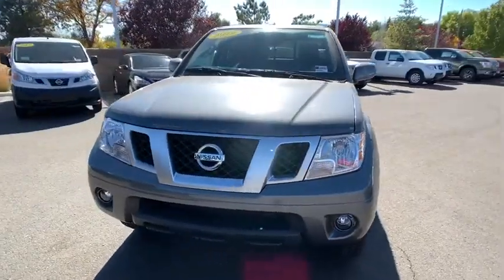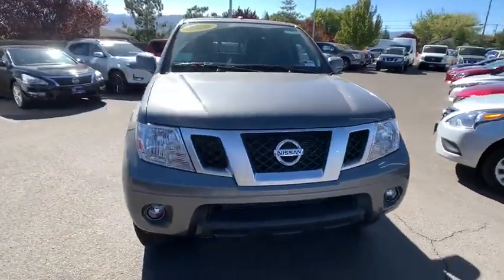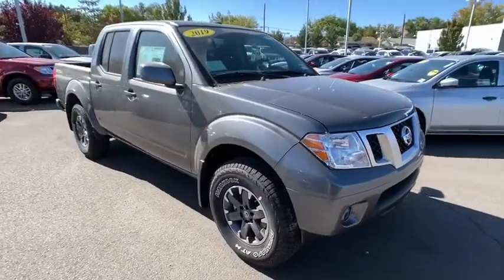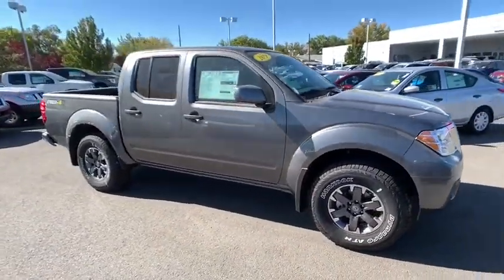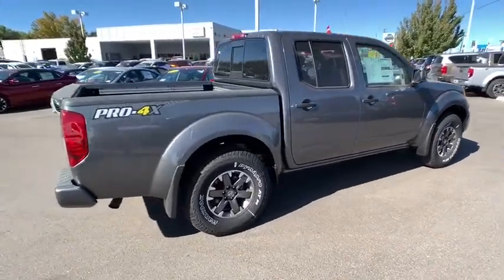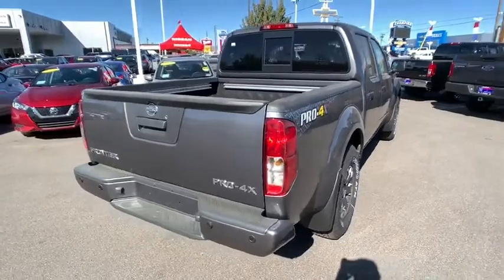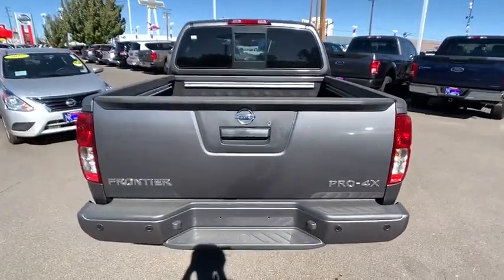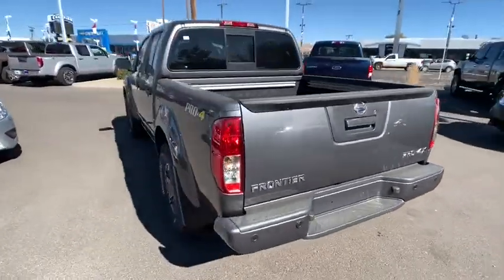2019 Nissan Frontier Reno, Carson City, Northern Nevada, Roseville, Folsom, NV A7376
Gun Metallic New 2019 Nissan Frontier available in Reno, Nevada at Nissan of Reno. Servicing the Carson City, Northern Nevada, Roseville, Folsom, NV area.